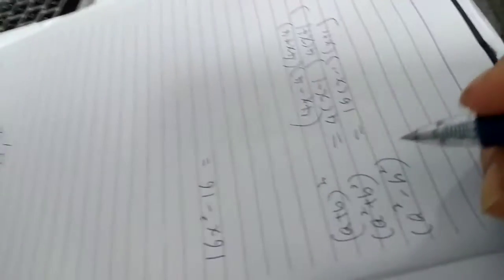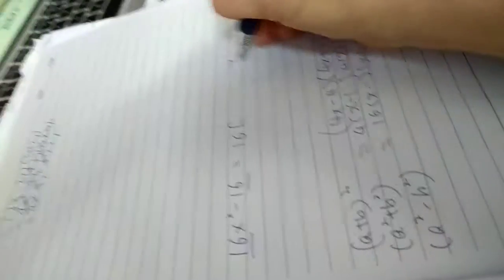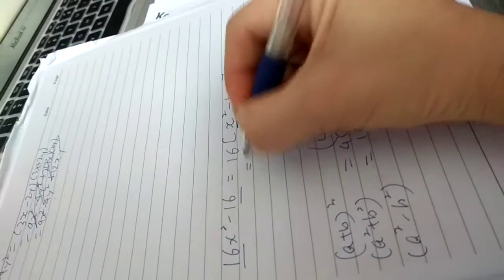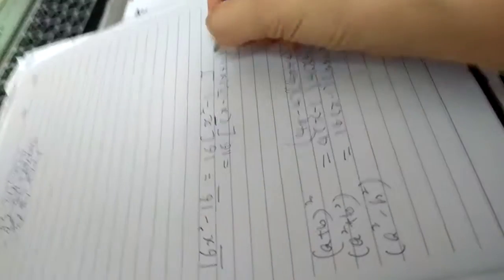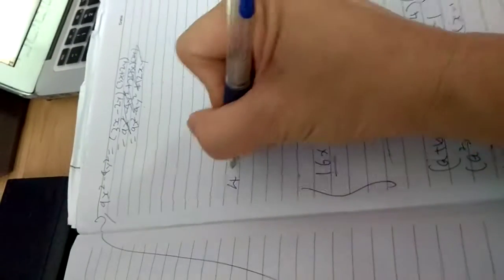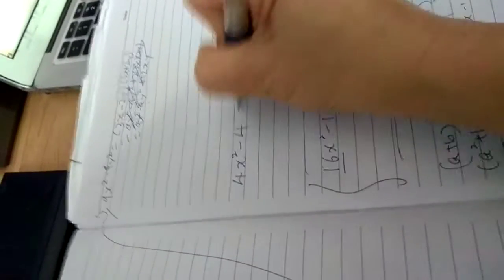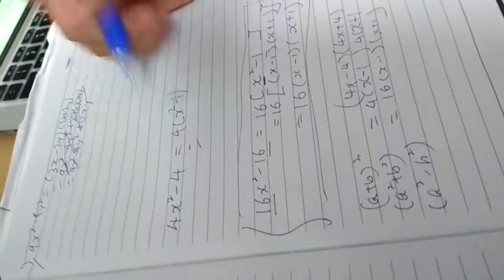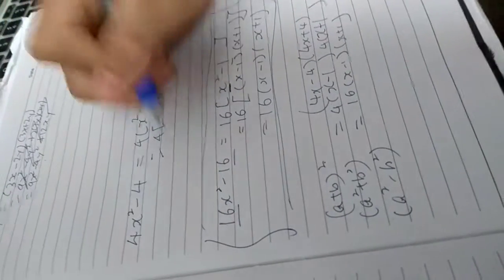Free online maths on algebra